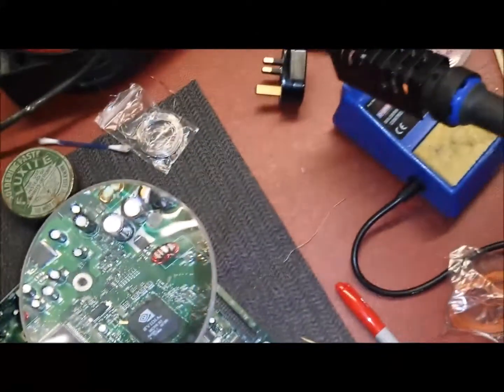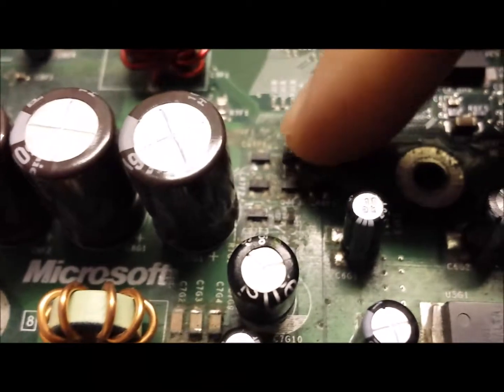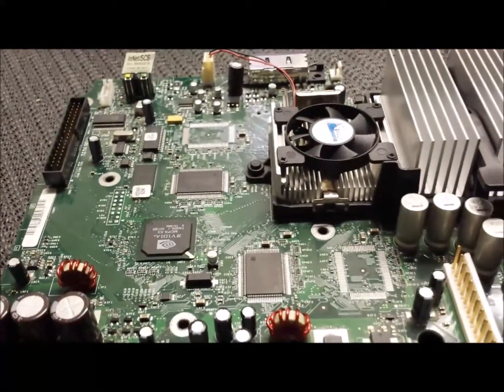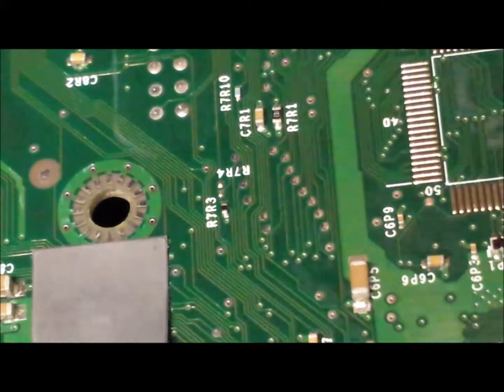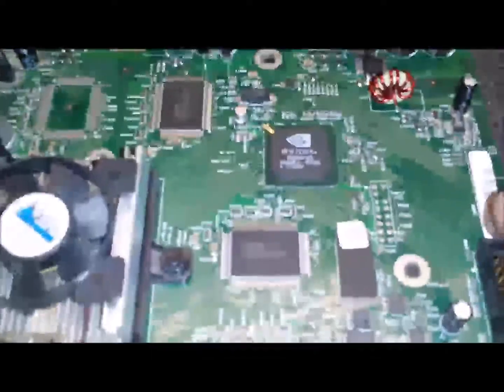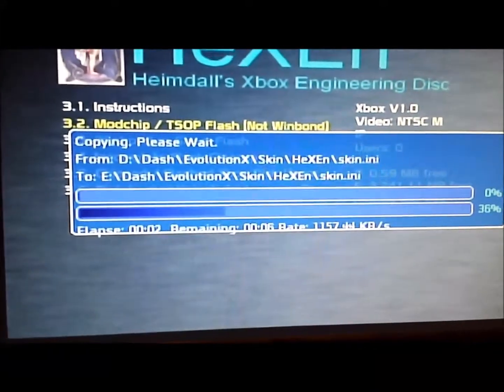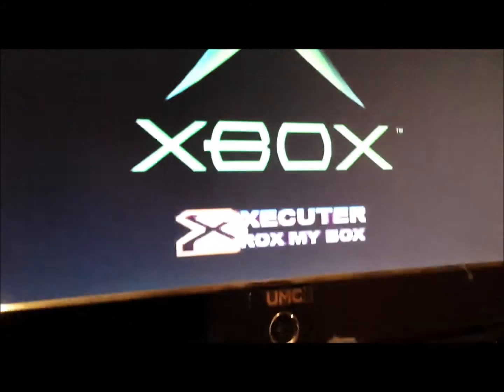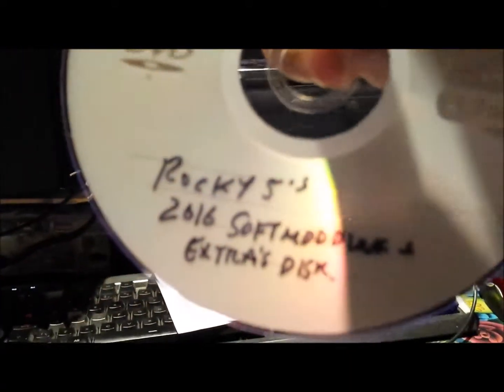TSOP A OG X-Box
Just a little Guide on how to TSOP a SOFT MODED OG X-Box,

Shows the solder points and  Some of the setup.

Use this guide to TSOP you're Soft mod OG X-Box

Your X-Box has to be Soft Mod  using a game such as splinter cell and files on a usb drive or memory card,

find a soft mod guide at

Hexen Disk link at

Have fun and don't mess up an X-Box!!